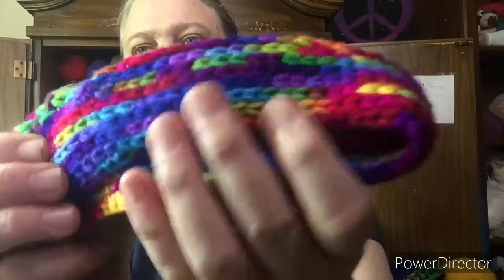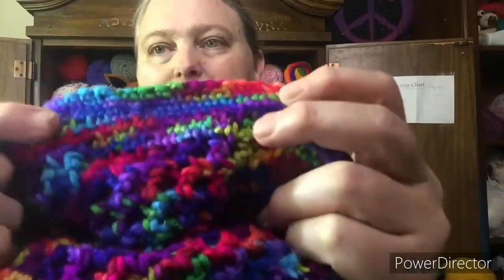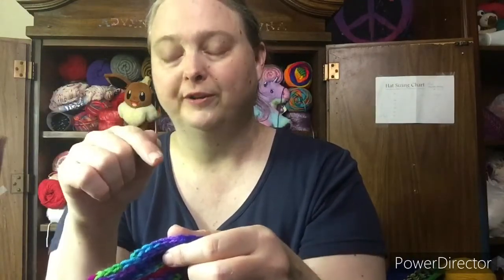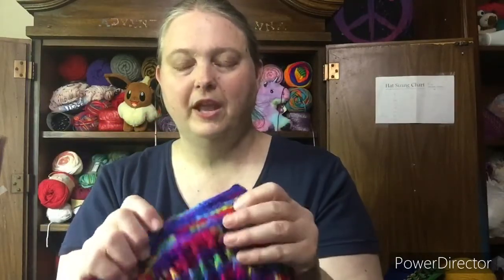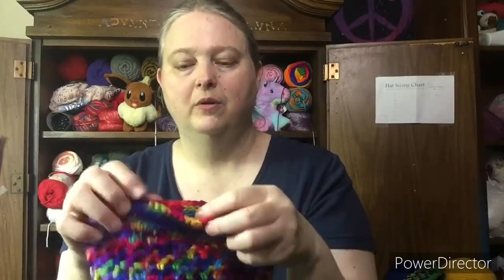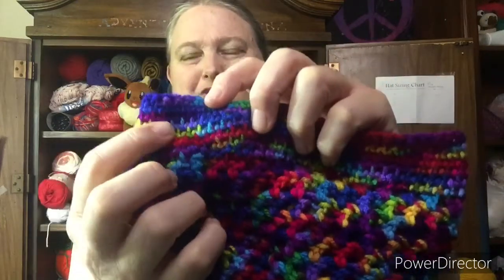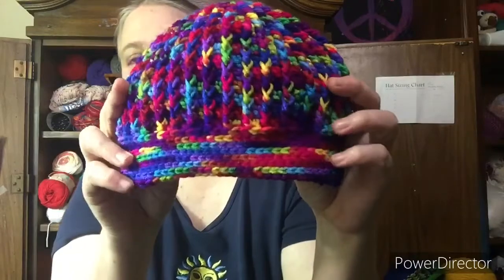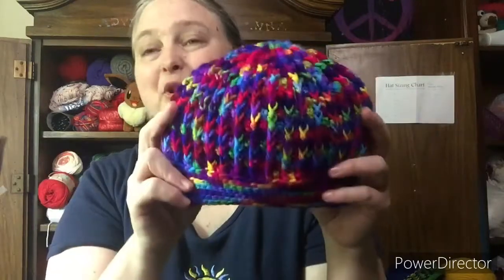Crochet Camel Stitch Tips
Here’s a couple easy tips I discovered to make the camel stitch brim easier on this hat.  Hopefully they can help you too.

Sheepishly Sharing camel stitch beanie link (where I learned how to make the stitch):